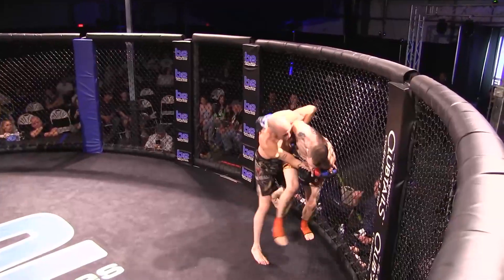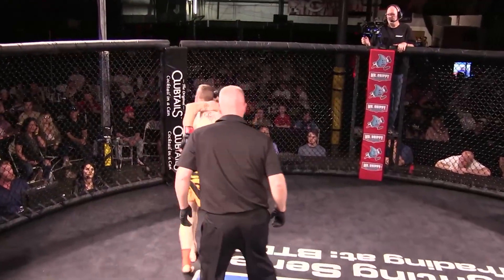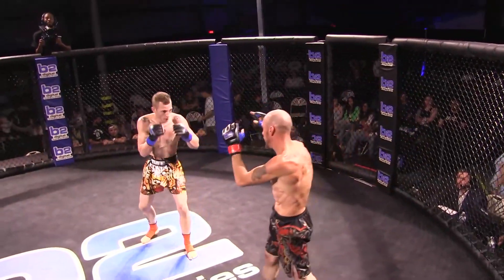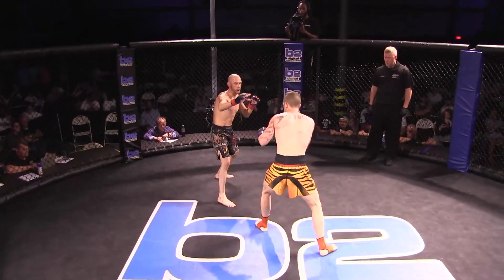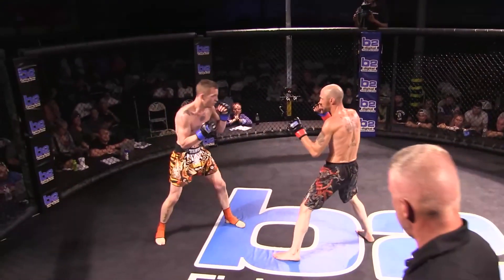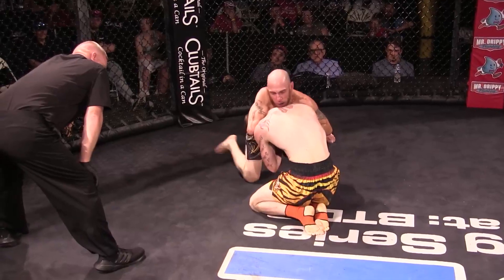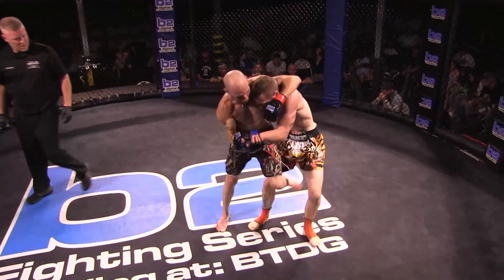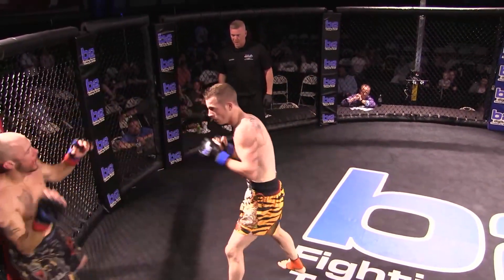B2 Fighting Series 182 | Daniel Moore vs Doug Ballinger 135 Pro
Stream